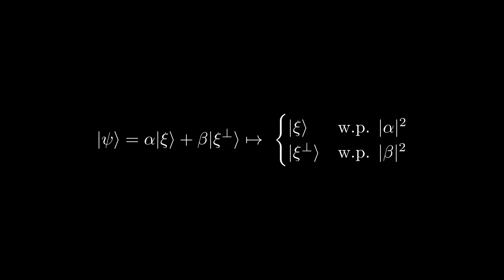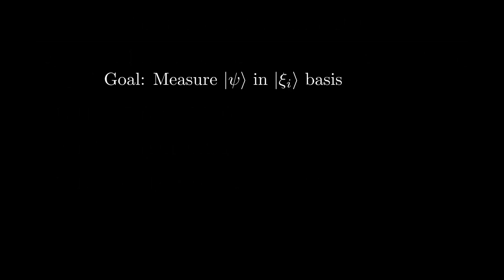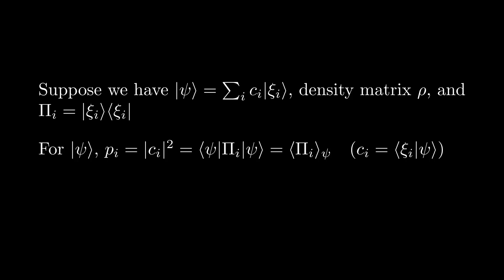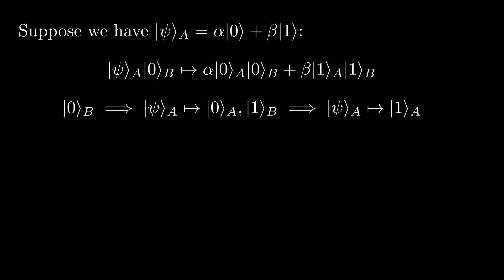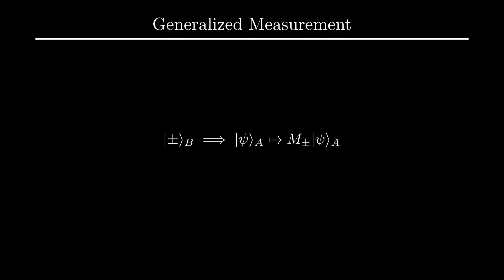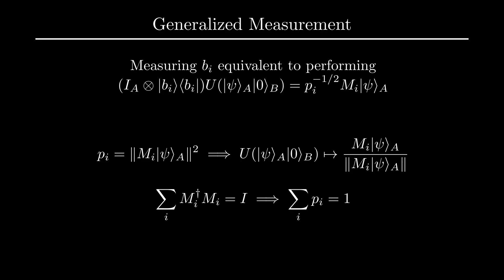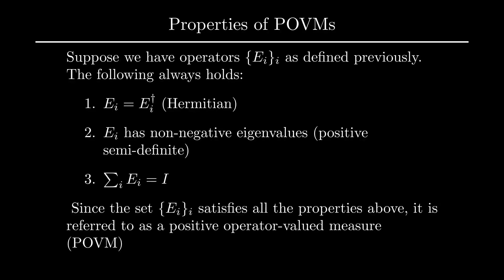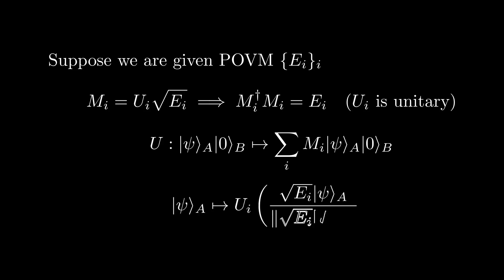POVMs: Generalized Measurements | QC 7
In this lecture, we continue our discussion on open quantum systems by talking about both orthogonal and generalized (non-orthogonal) measurements via positive operator-valued measures (POVMs).

00:00 Introduction
00:15 Orthogonal Projective Measurements
03:08 Generalized Measurements and POVMs
10:20 Conclusion